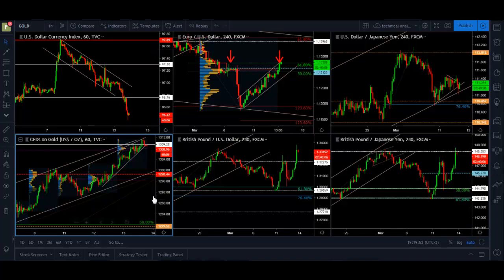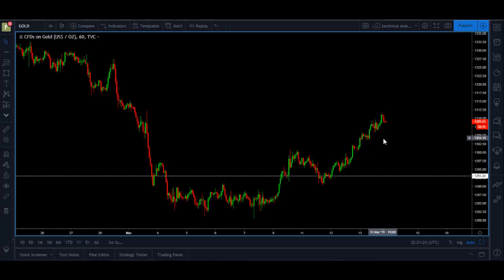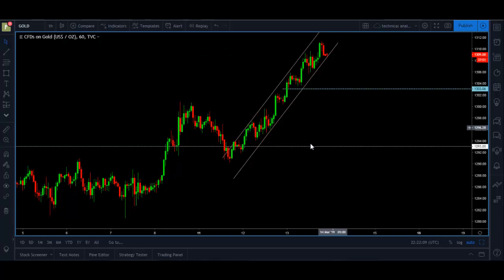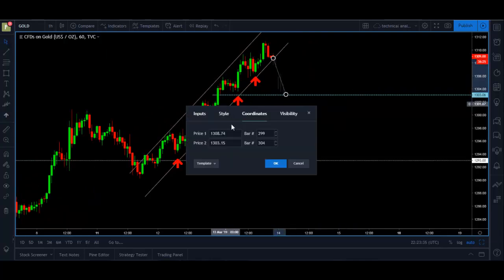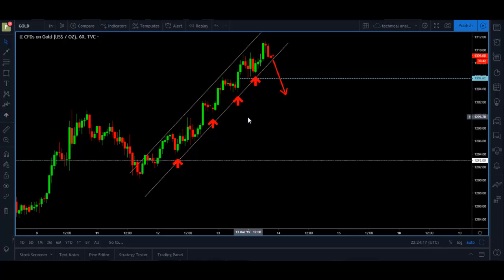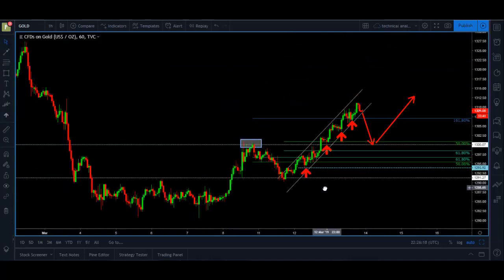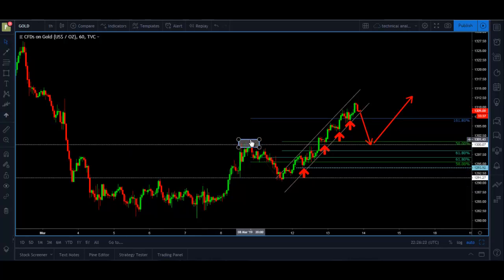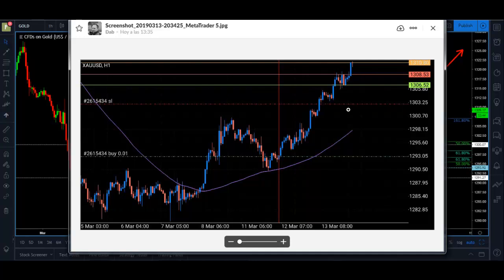Lessons on trailing stops | tradimo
Most of the times traders trail their stops too tight. In this video I go through my thought process on trailing stops.